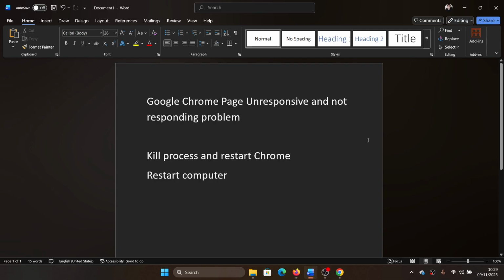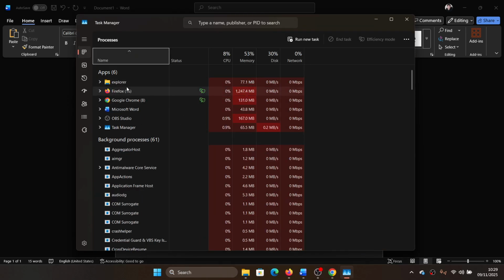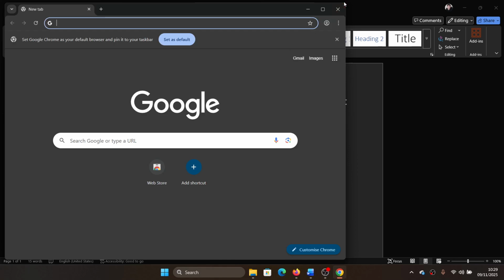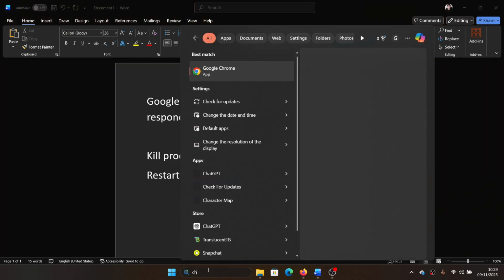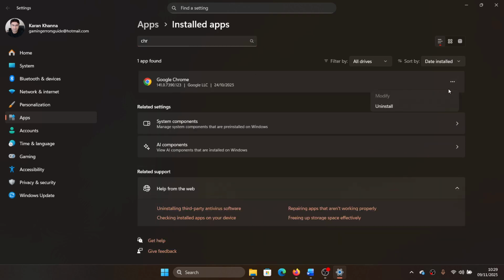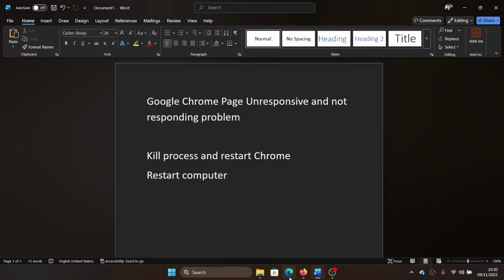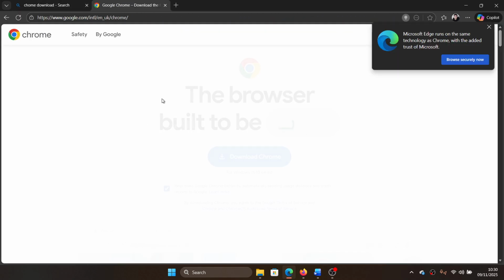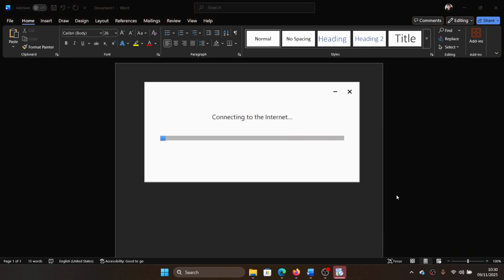Google Chrome Page Unresponsive and not responding problem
Video Title : Google Chrome Page Unresponsive and not responding problem

If you wish to Google Chrome Page Unresponsive and not responding problem then please watch this video.